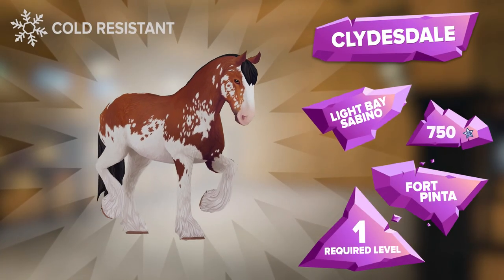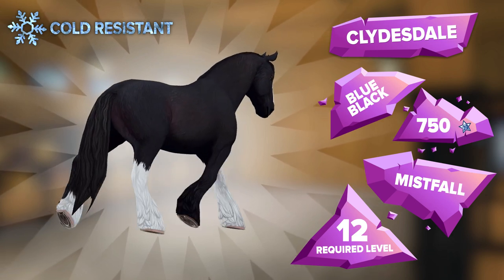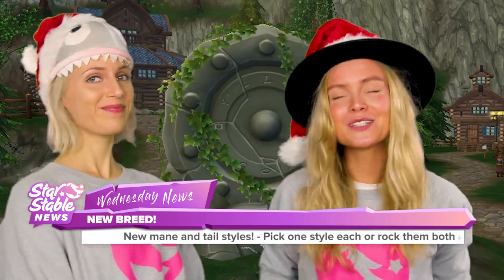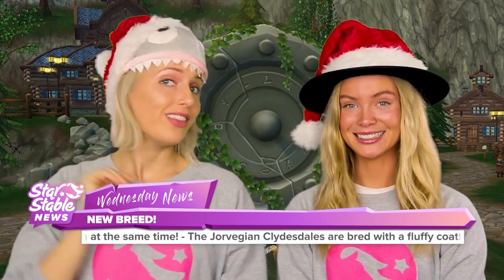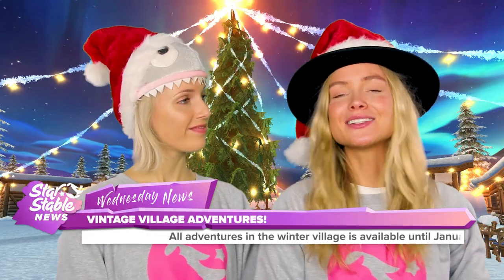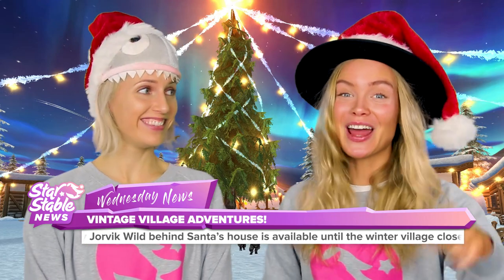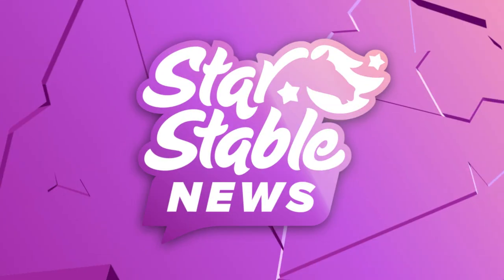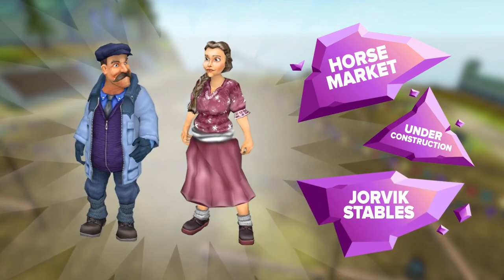NEW BREED: Clydesdale! 😍🐴❤️️| Star Stable News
This is the last episode from this season of Star Stable News, but don't worry! Matilda and GM Ylva will be back to spill the tea again in January!
The game will of course still update every Wednesday as usual! 💜❄️🎅

This week is filled with horses! 🦓🦌🐴😍
First we welcome a whole new breed to Jorvik; The CLYDESDALE!
This breed comes in three variations, one is available from level 1 and can be found in Fort Pinta.
Two are available from level 12 and are for sale in Mistfall.

In our app Star Stable Horses (available in Google Play and AppStore) we get to enjoy a beautiful new lusitano! In the app you can raise your horse to level 10 and then transfer it to Star Stable Online on your computer, as a level 10 horse! 🐴😍

For all the magic lovers the Icy Jorvik wild from last week is still available in the winter market, and you'll be able to get yourself one until January 2nd! ❄️

Happy Holidays StarFam!

Love,
Star Stable ❤️️

Follow Star Stable on Instagram!